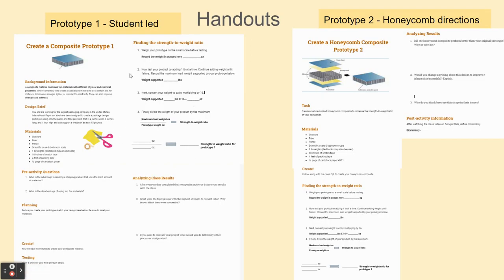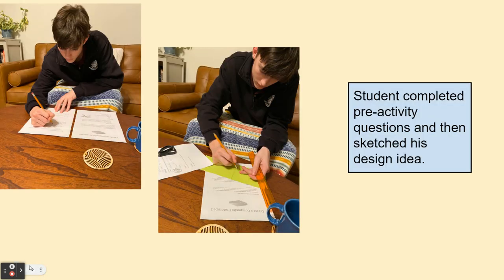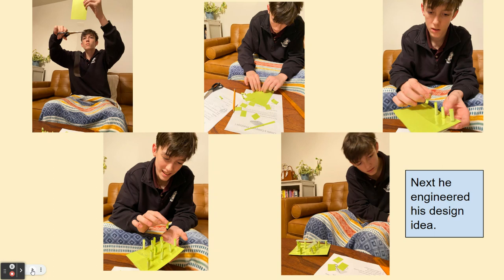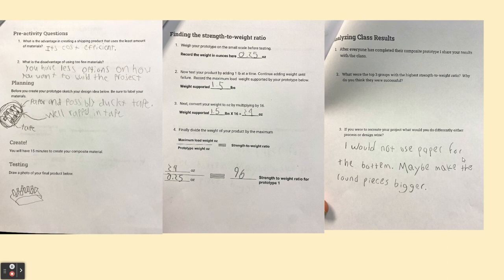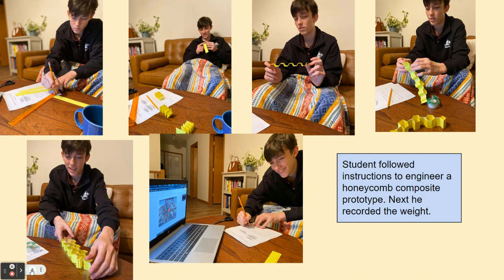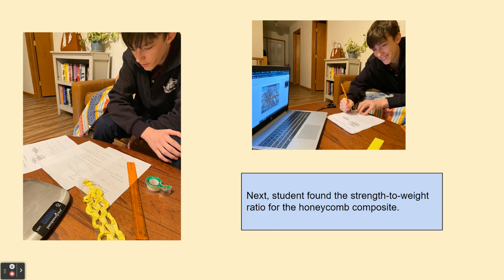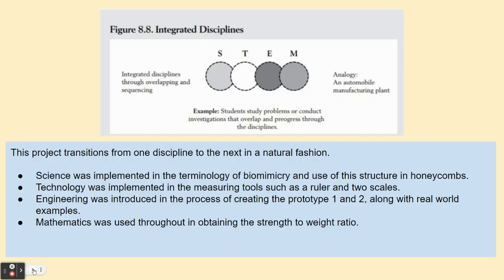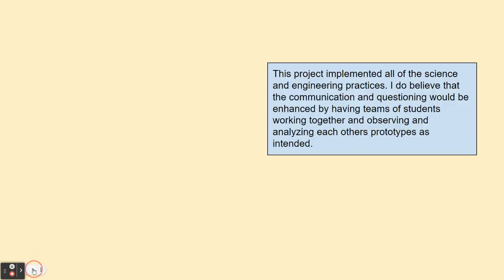Honeycomb Composite - Capstone ACTE651